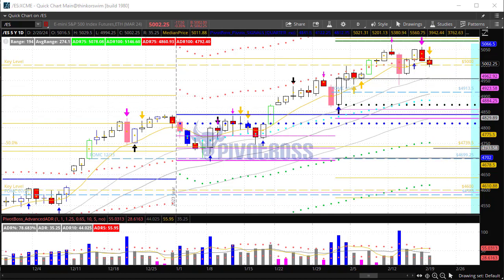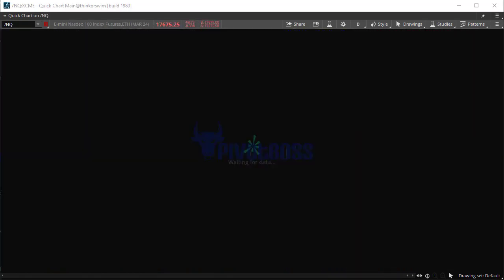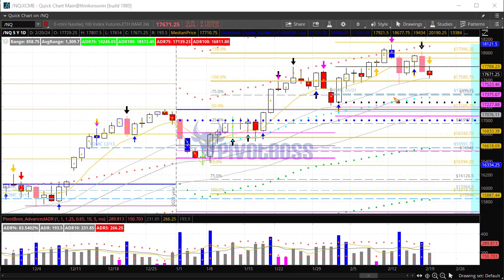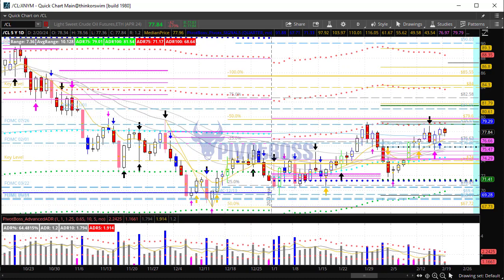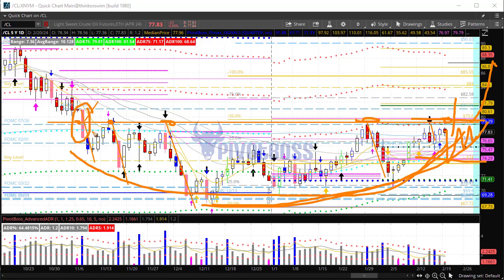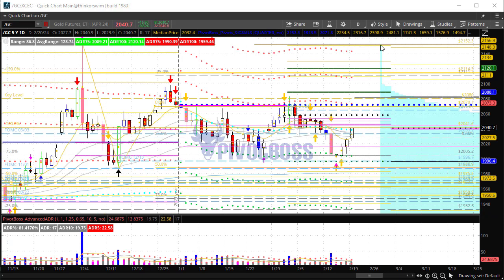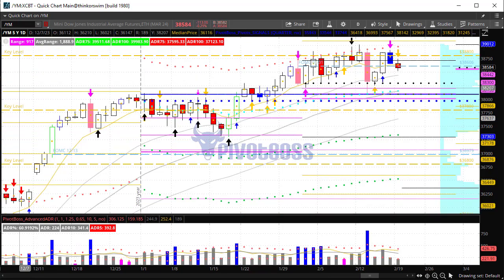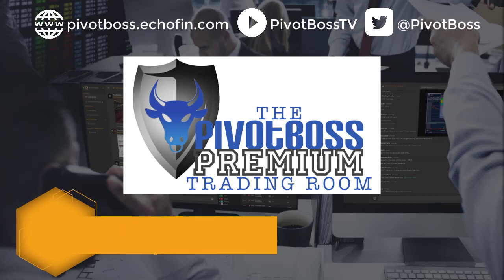PivotBoss Pre-Market Video [February 20, 2024]: Early Weakness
FEBRUARY 20, 2024 — TUESDAY AM

The ES, NQ, and YM are showing early weakness heading into the RTH open, with back-to-back days of selling pressure. However, the market remains within the highly bullish uptrending structure, and could see another buy-the-dip opportunity develop soon on a swing basis. Crude Oil continues to remain within the developing rounded bottom pattern, which has built up a ton of energy for a breakout down the road. Until then, further chop between 74 and 79 could be seen. Gold has return to the middle of the range at 2040 from the 2000 level. Above 2040 opens up a return to 2080 above, as this market remains within the 2000 to 2080 trading range.

Cheers!